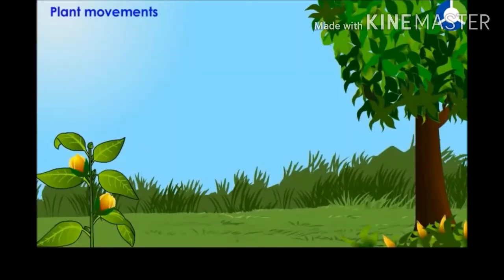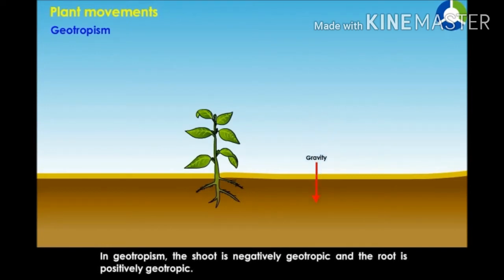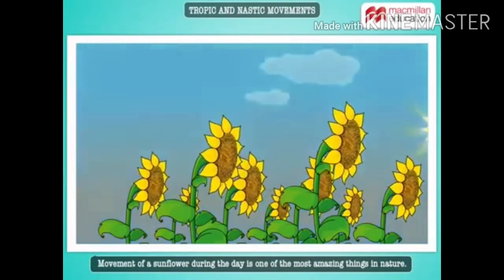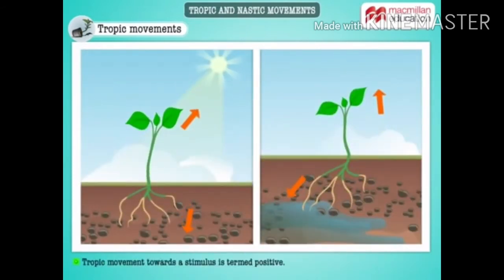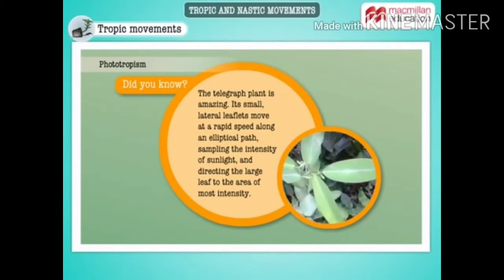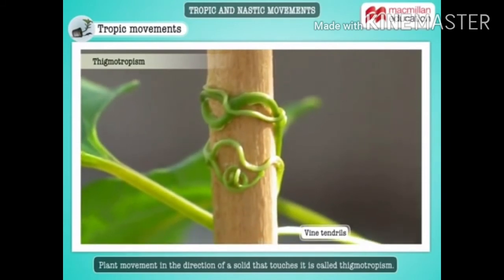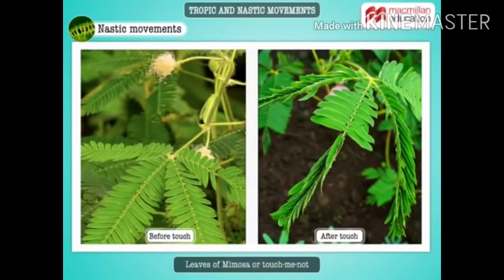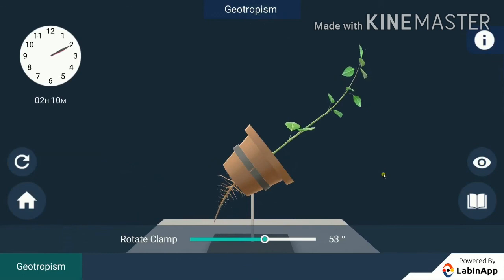Class 10 session 12 control and Coordination part sensitivity and response in plants link video